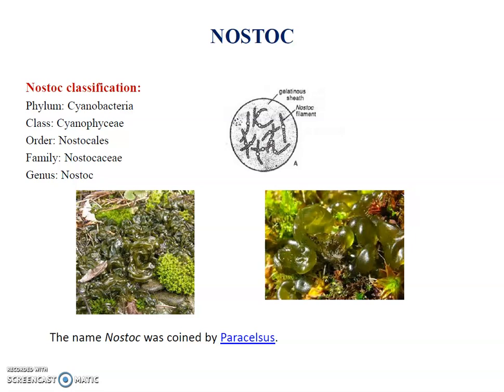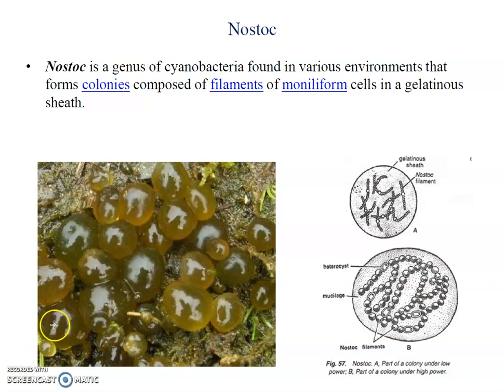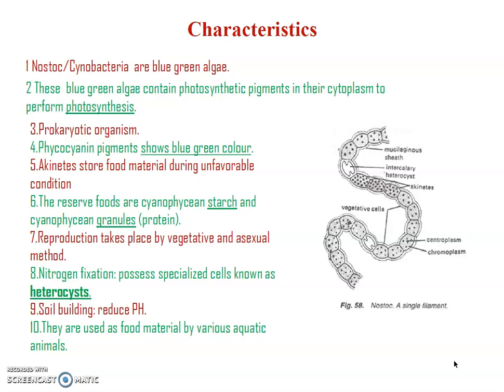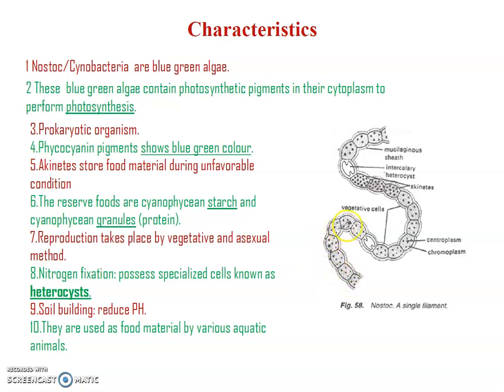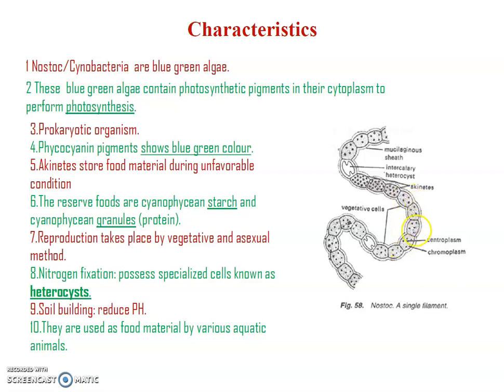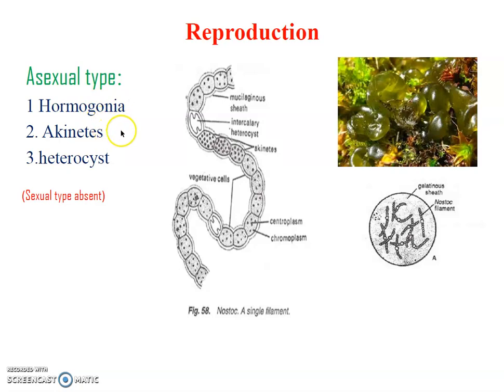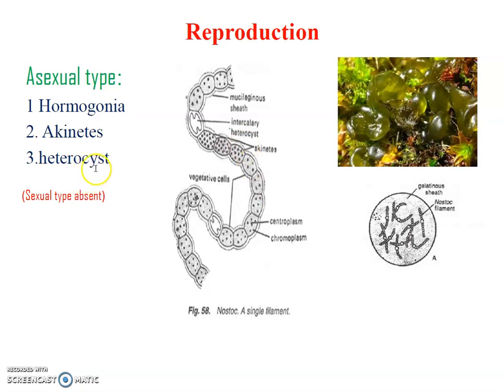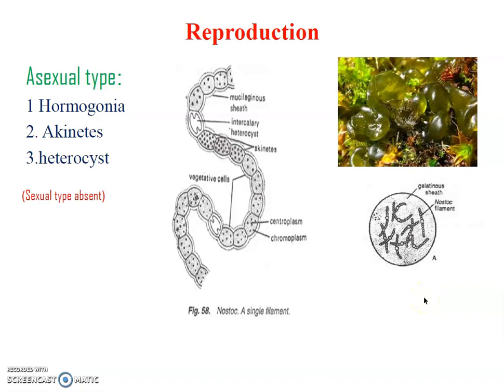Nostoc -Blue green algae.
Nostoc - Classification, structure and reproduction types. It is blue green algae.